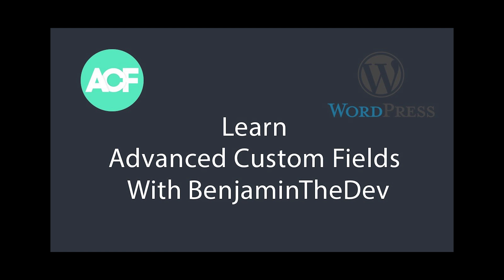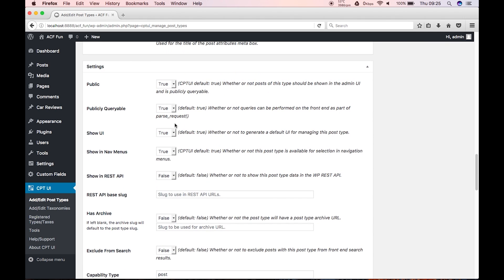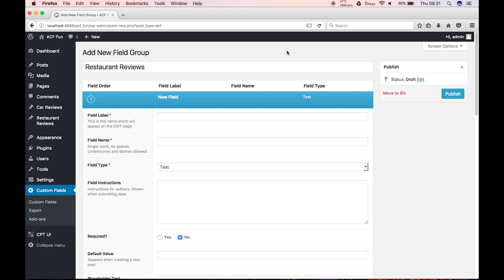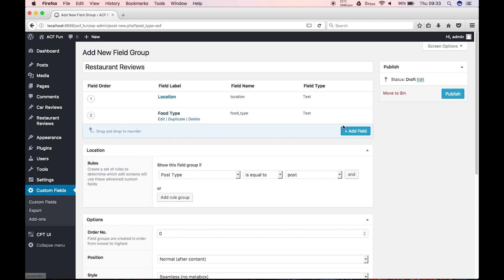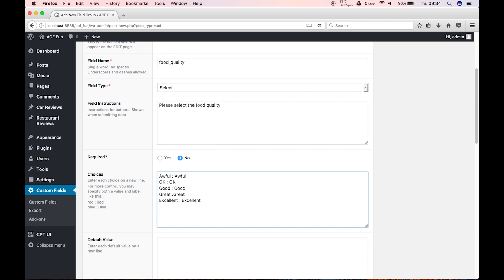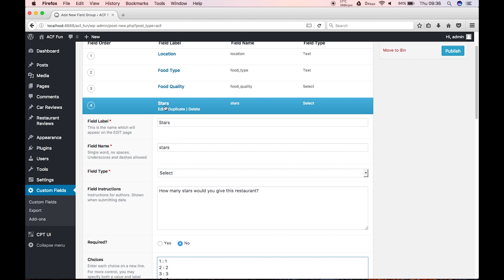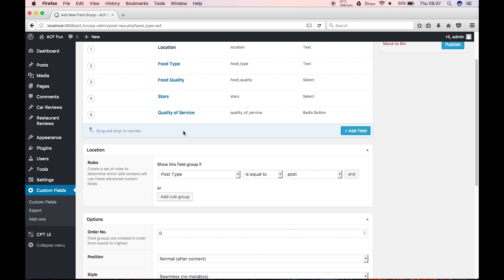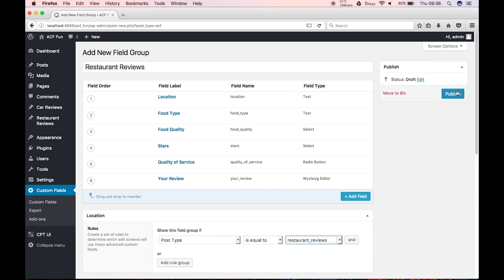WordPress Advanced Custom Fields #6 - Restaurant Reviews Project Part 1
In this video we start the restaurant reviews project with Advanced Custom Field (ACF) and Custom Post Types UI (CPT UI) plugins.

We add all the relevant information for the CPT UI and then the right fields for ACF.

Say hi to me on Twitter @benjaminthedev